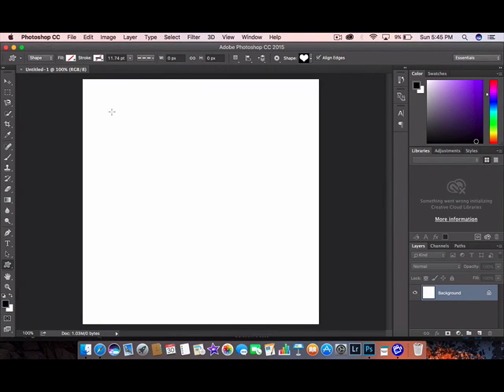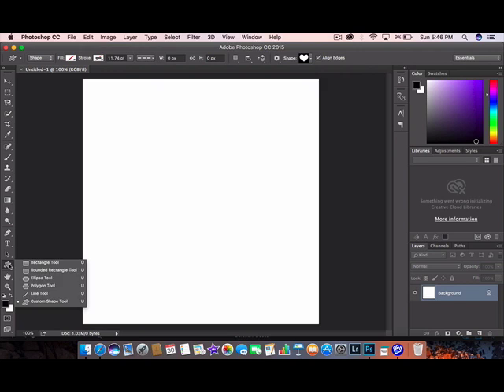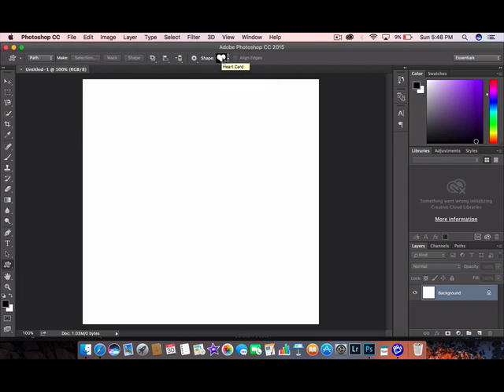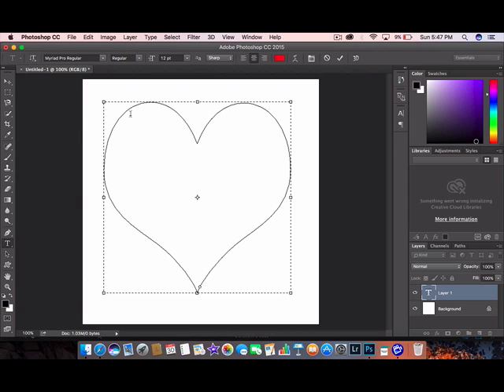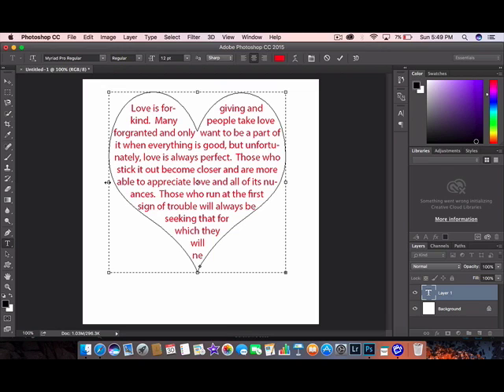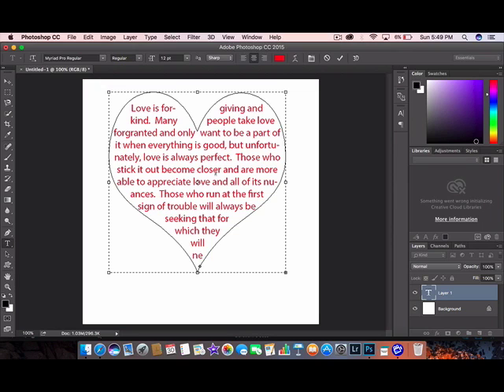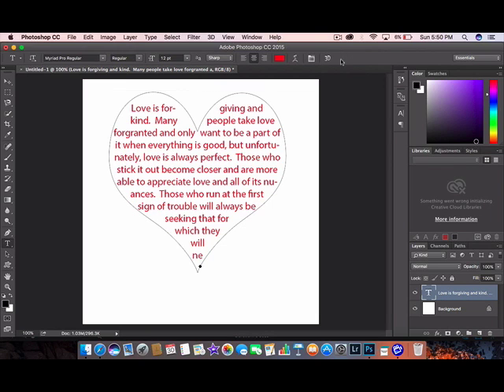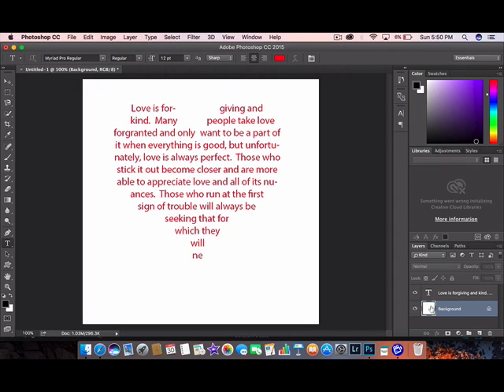Photoshop - How to Fill Shape with Text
Adobe Photoshop Fill Shape with Text